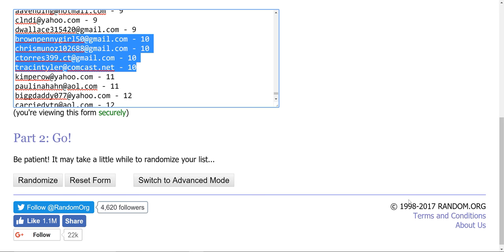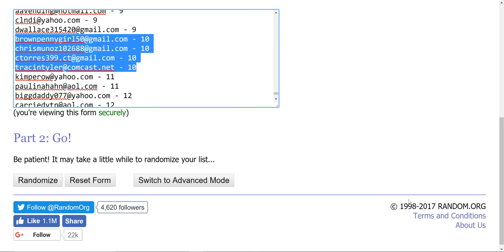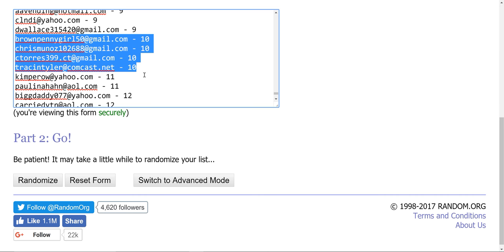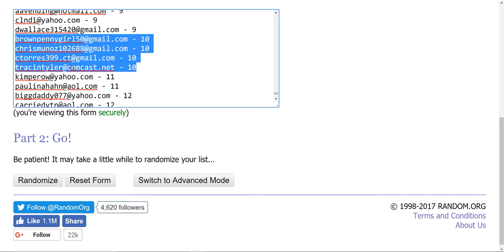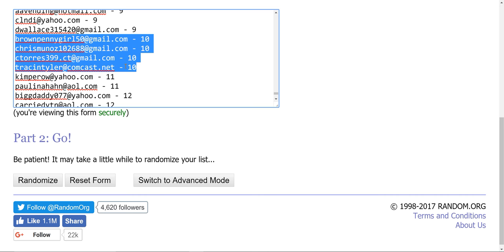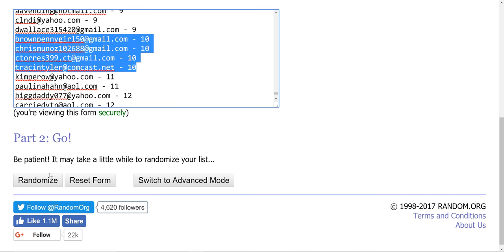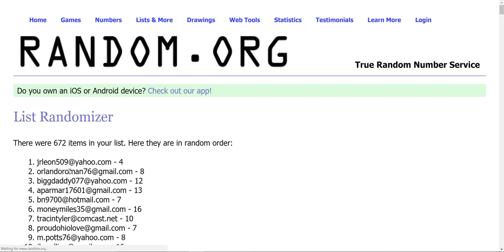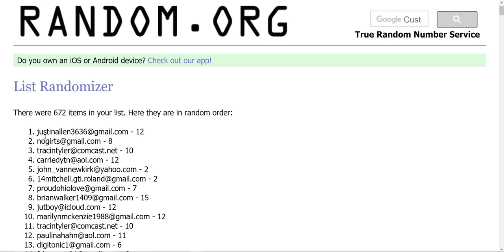Winners from last Friday's scratchoffs --- $70 in prizes!!!!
122 people entered this week's contest.  A new record!!! Everyone who emailed me the code from last Friday's video has a chance to win the $70 prize pool. The first two winners get a free $30 entry into the $900 group book.  The third place winner get's $10 or a $10 scratchoff.

Win money every Friday.  Watch me scratch off California instant lottery scratch card tickets. You may even win money watching me scratch off instant lottery tickets.  The tickets I scratch off are in denominations of $1, $2, $5, $10, $20 and $30.  I usually scratch off $5, $10 and $20 instant lottery tickets.  I sometimes scratch off lottery tickets sent in by my subscribers or other YouTube channels.  You can send me fan mail by sending it to the below address.  I will make a video for you and all winnings on the instant lottery scratchoff tickets will go back to you.  You can also send money via paypal and I will use that money to buy California instant lottery scratchoff tickets.  I will make a video scratching off those tickets and all of the winnings will go back to you.